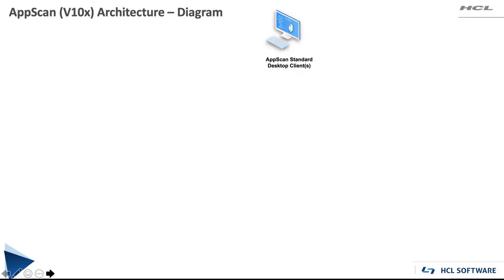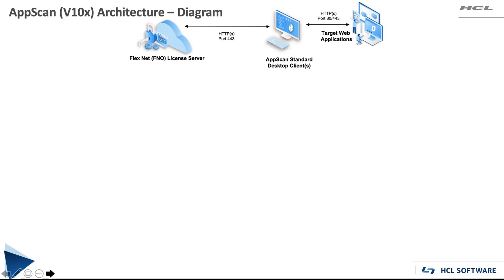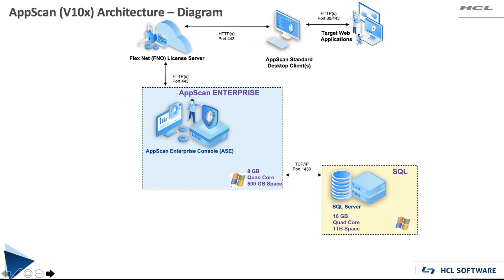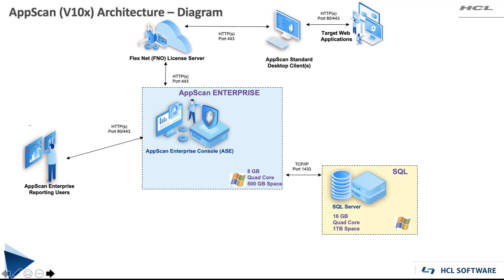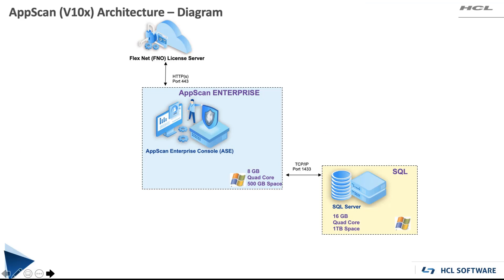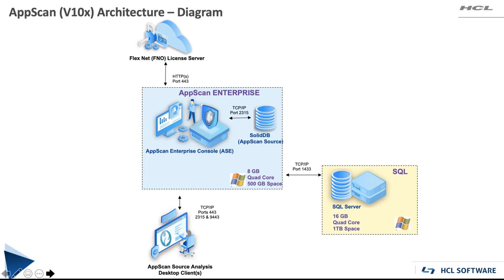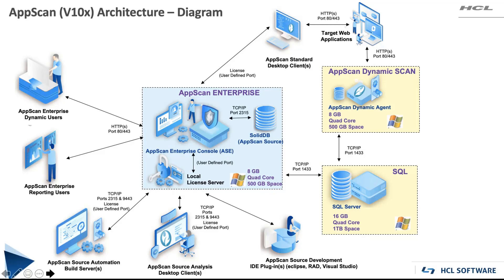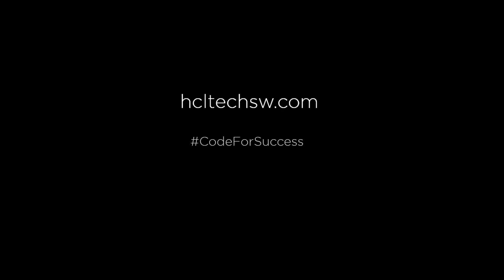HCL AppScan V10x On-Premises Architectural Overview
Watch HCLAppScan’s Chief Technology Officer, Colin Bell, provide a comprehensive overview of the architecture for AppScan’s on-premises solutions. Learn more about HCL AppScan V10 release by watching a complimentary Webinar replay